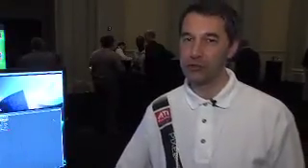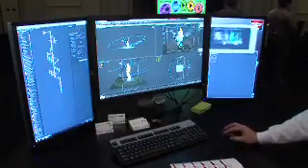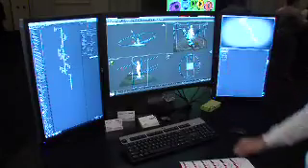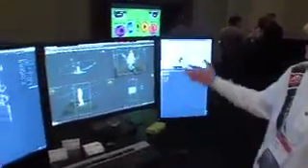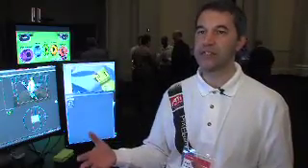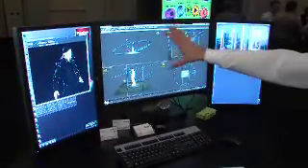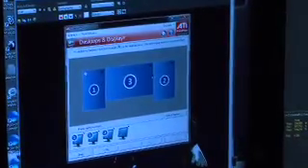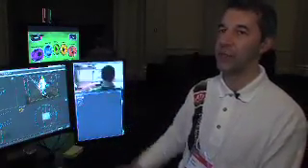FirePro using Eyefinity driving 3 displays in Autodesk 3ds max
Great demo of using a FirePro graphics card with Eyefinity to drive three 3D accelerated displays in Autodesk 3ds max.
Displays can be any resolution, portrait or landscape.
Multiple display is particularly relevant for an Autodesk suite running a different application on each display, with no performance impact.